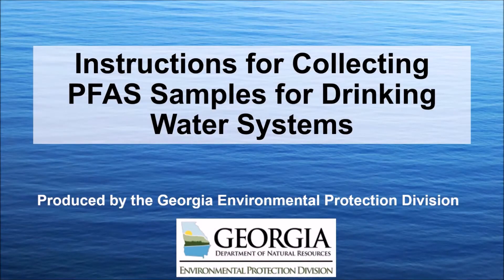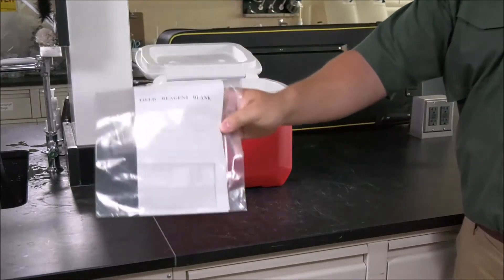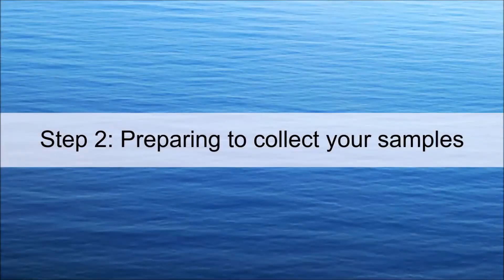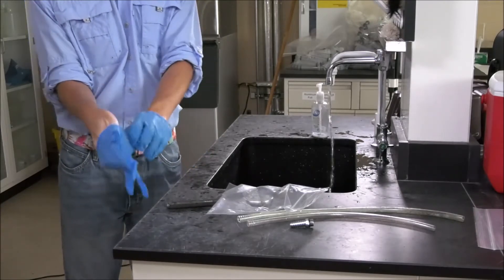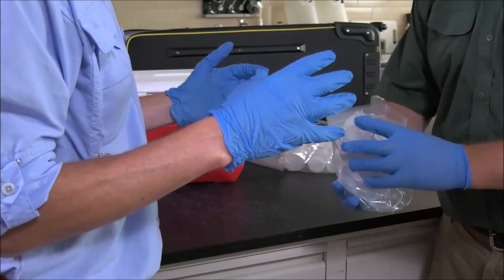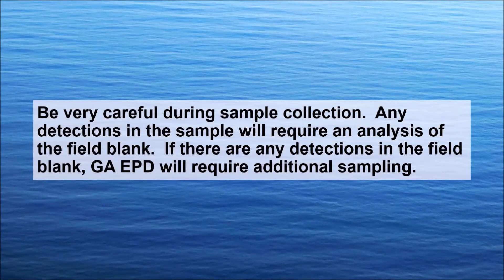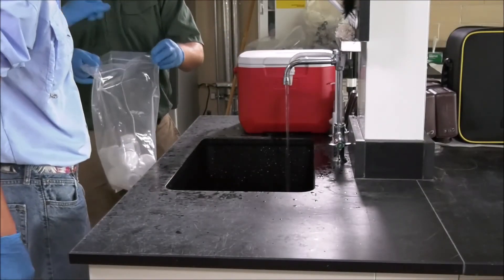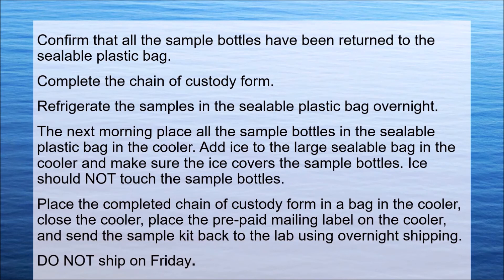Instructions for Collecting and Returning Drinking Water Samples for Analysis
Step-by-step instructions for collecting and returning your drinking water samples for analysis.